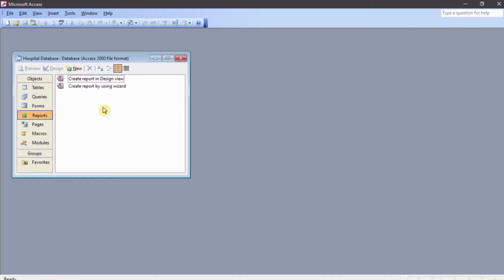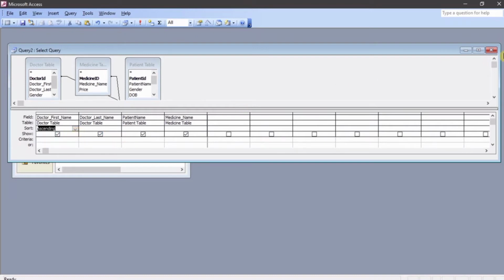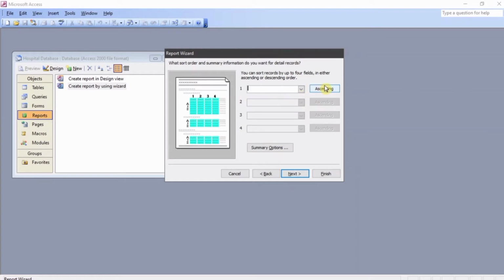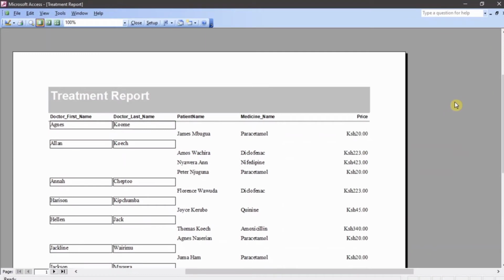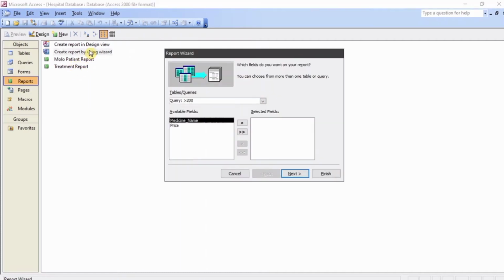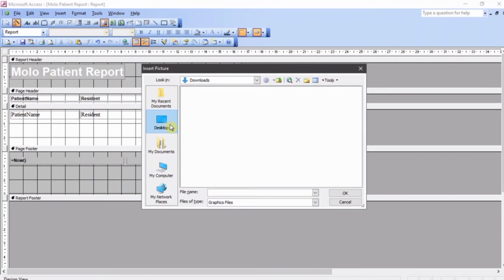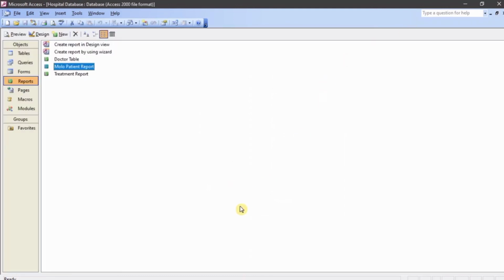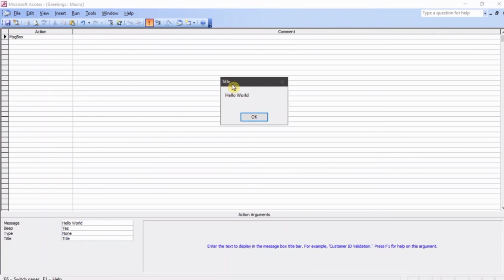Microsoft Access Tutorial Lesson Four || Ms Access Reports and Macros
By the end of this lesson you will learn how to create a Reports using report wizard and report design view, add reports from a table and from a query, adjust a report by adding header and footer and also adding an image to the Report layout.

In addition, I will also cover macros briefly.

Learn Introduction to Computer